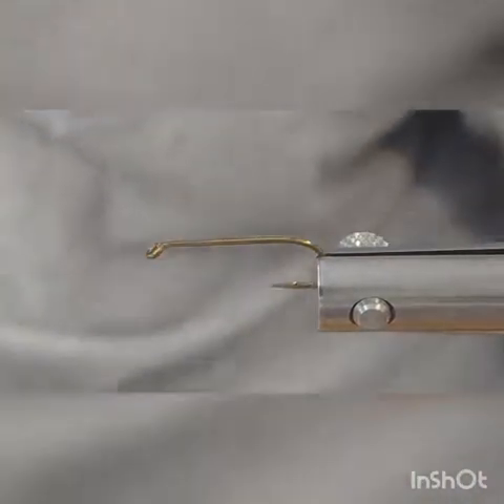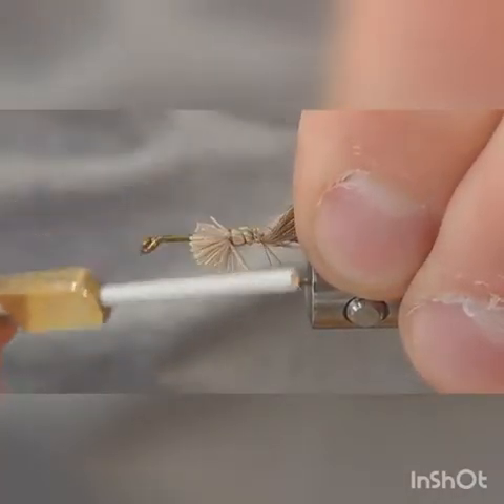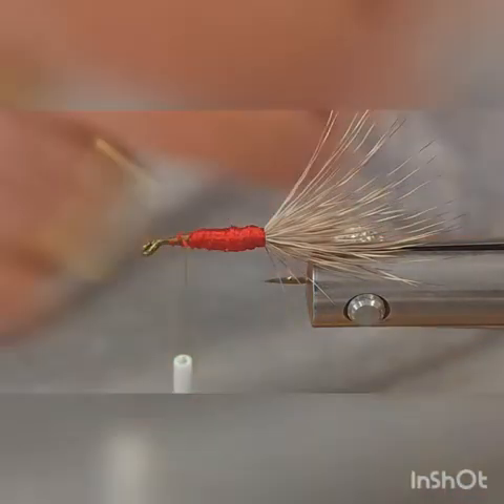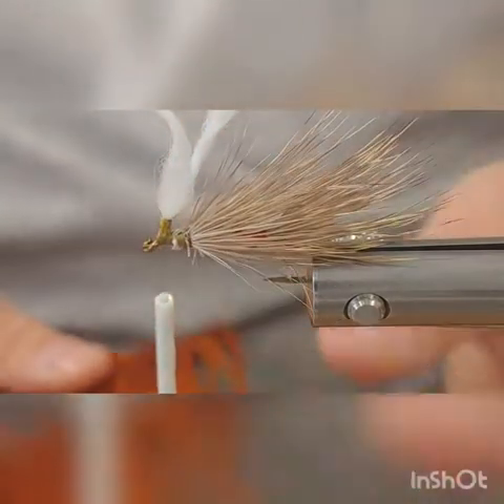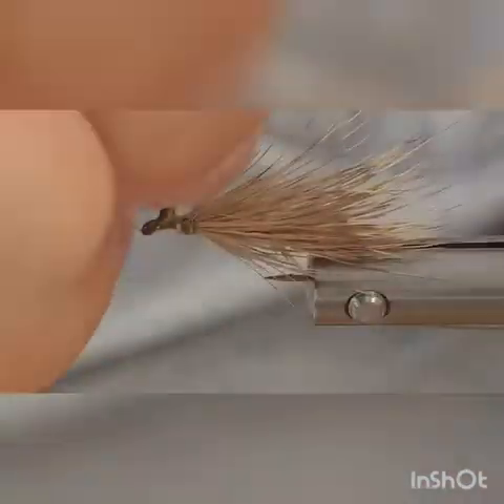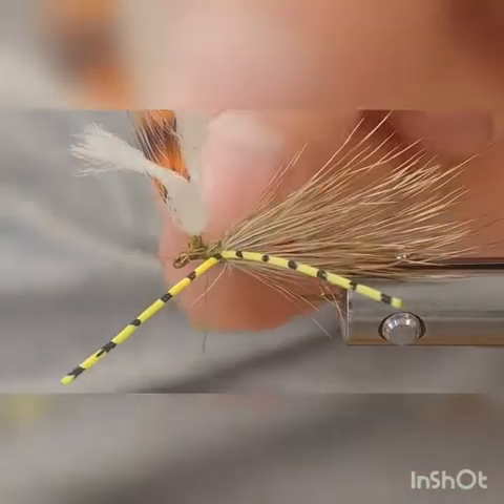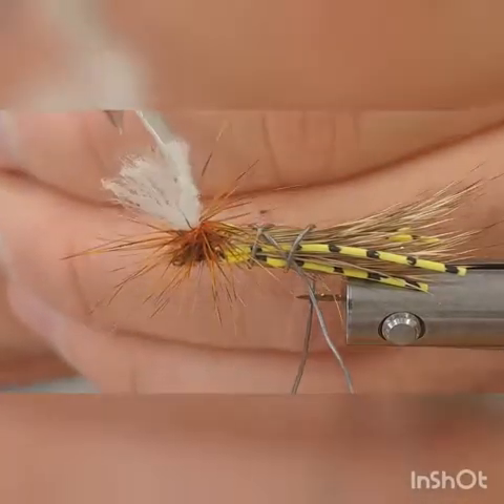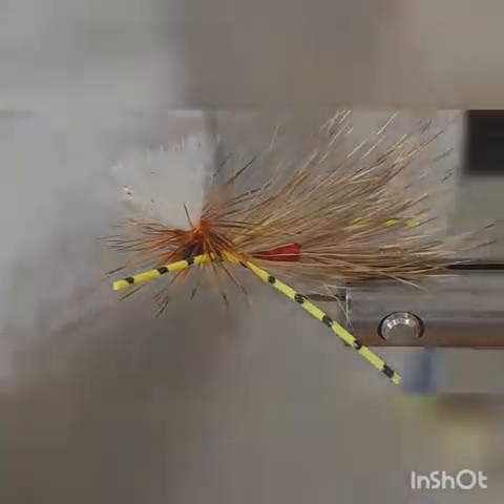Tying a parachute madam x fly pattern